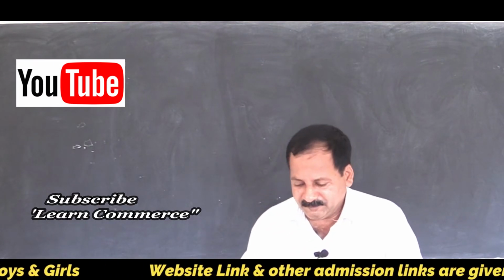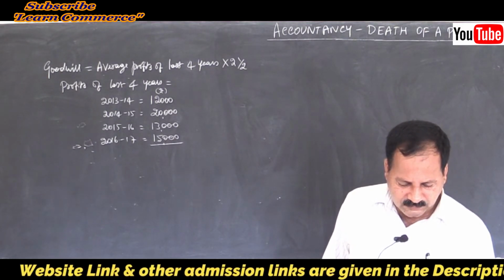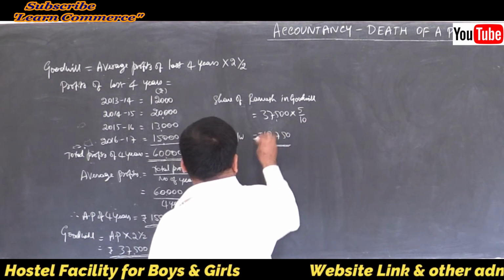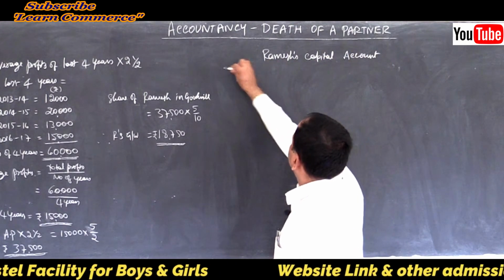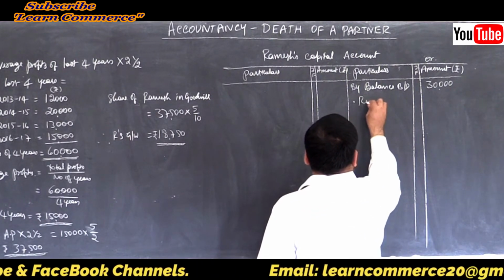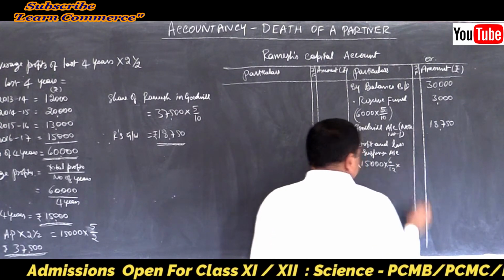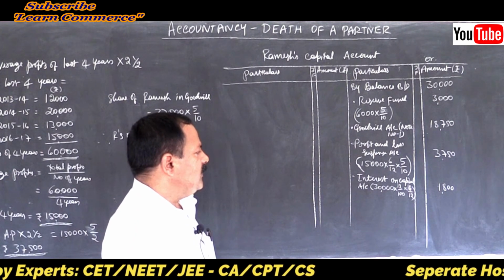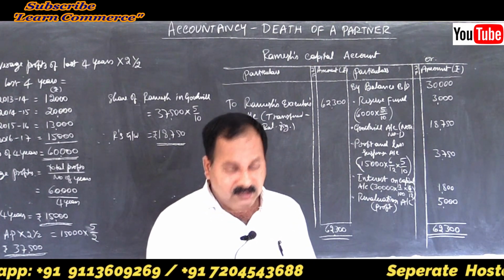Accounts Class 12 | Death of a Partner (6 Marks Problem) | Best Accounts Class Online | Dr. Prakash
COMMERCE: CEBA/HEBA/EBAS

SCIENCE:  PCMB/PCMC/PCMS